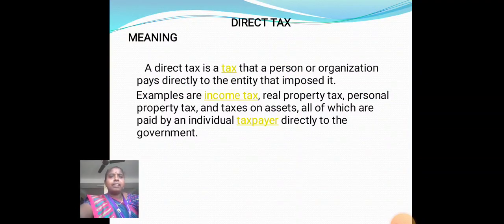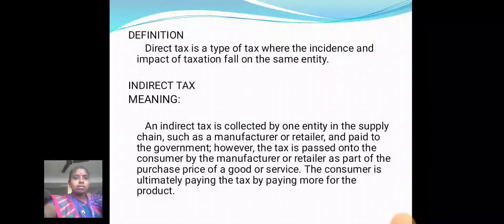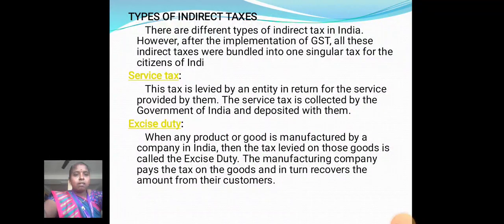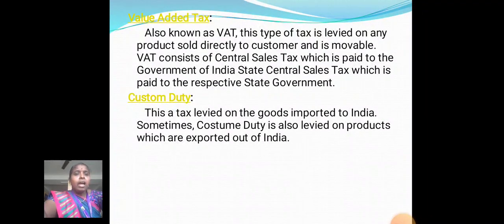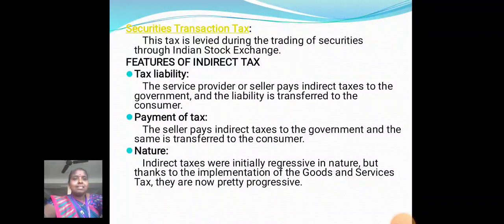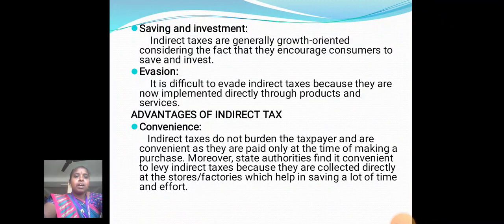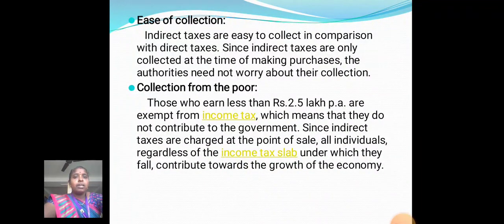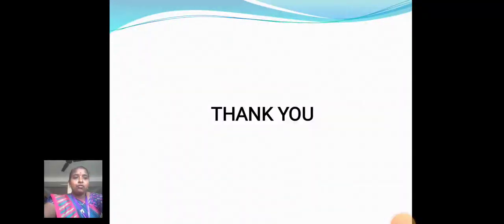LCS : GOODS AND SERVICE TAX UNIT I | Mrs. K. ANURADHA | COMMERCE CA